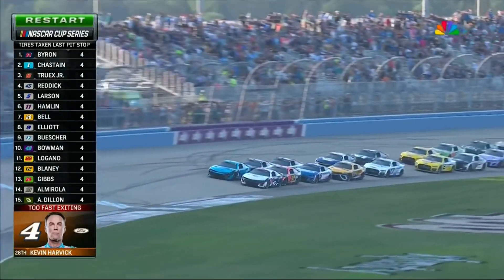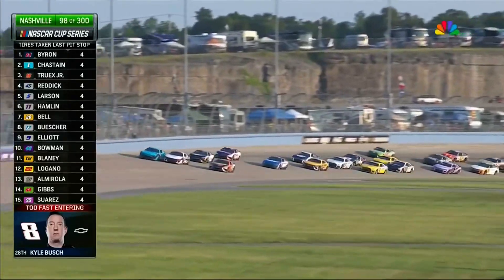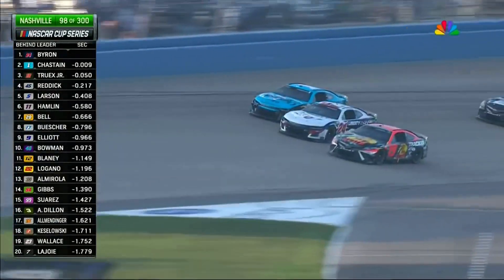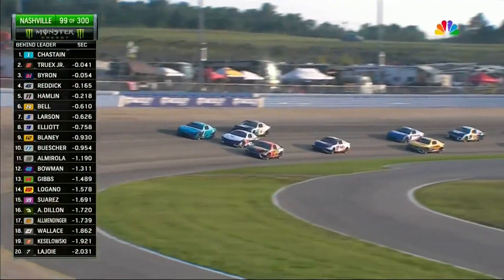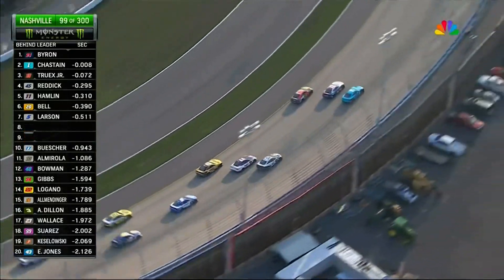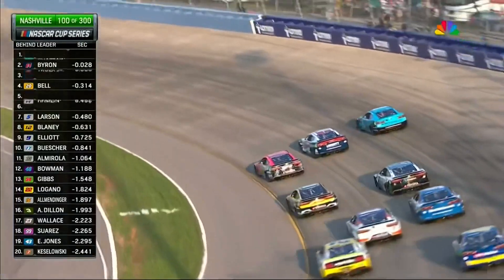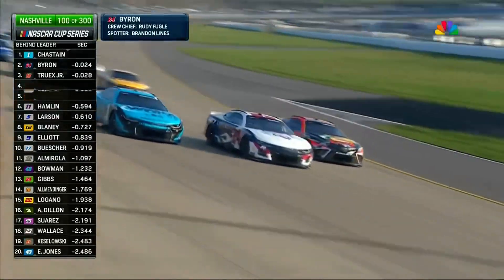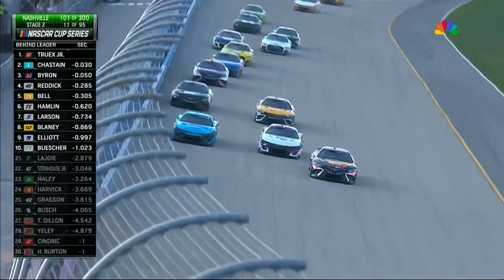Byron, Truex, and Chastain race three wide for three straight laps at Nashville! | 2023 Ally 400